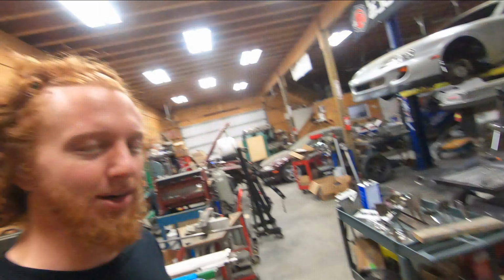Building the Del Sol's Titanium Intercooler Tubing